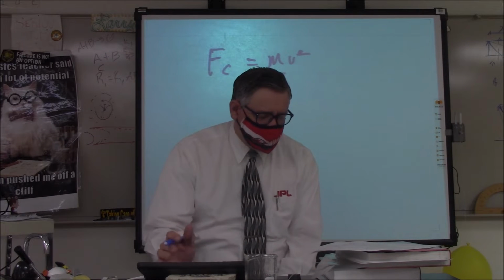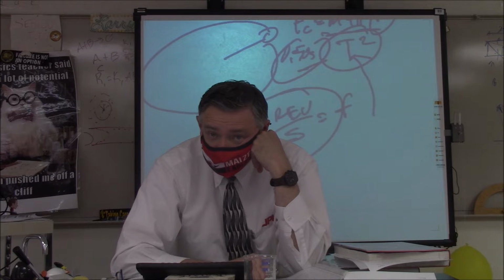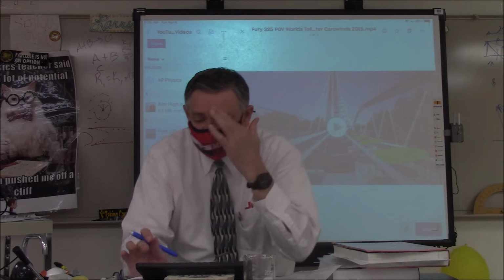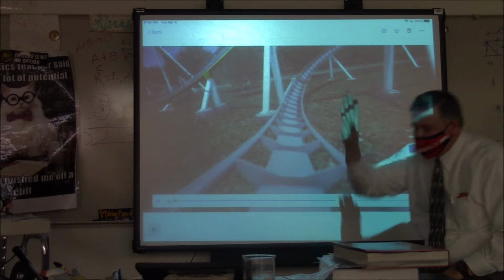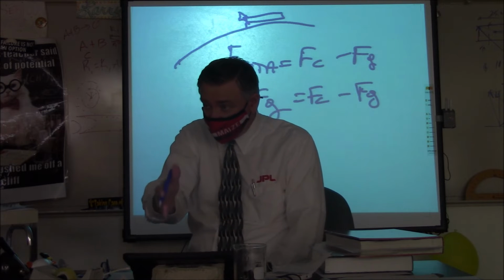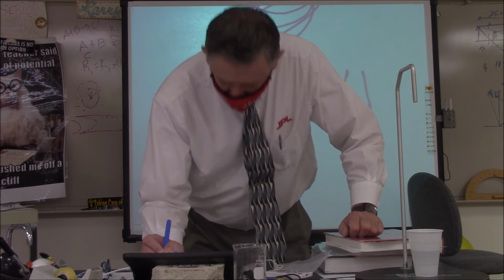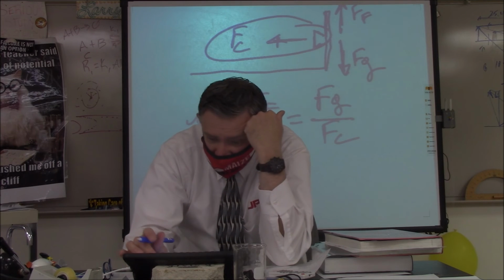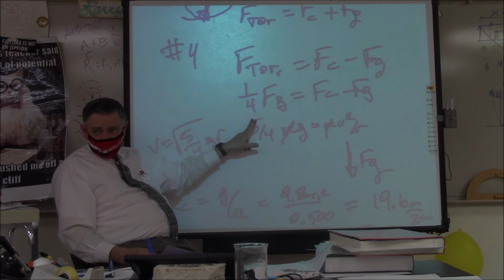H Physics Cent Mo Day 4 2021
Vertical centripetal motion with gravity.